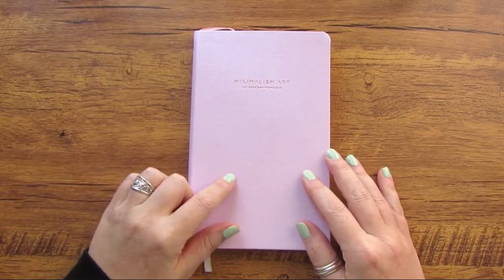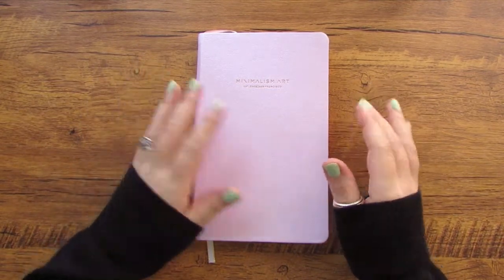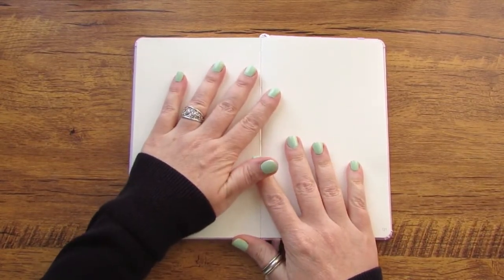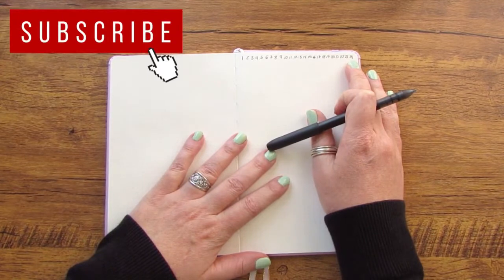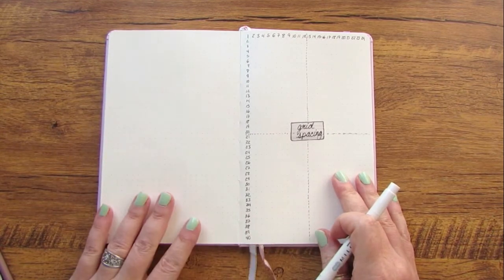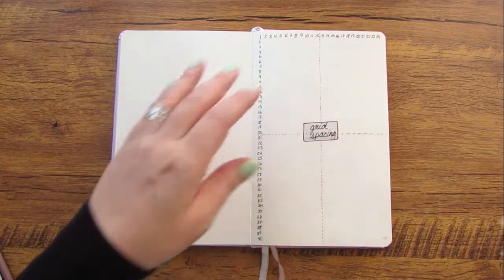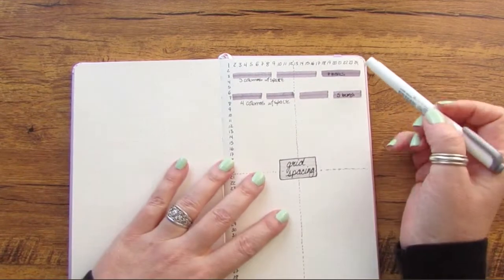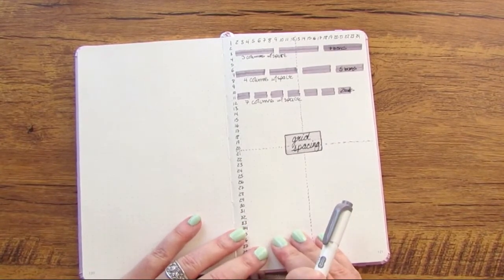Grid Spacing Cheat Sheet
Hey there Planners. Today I am sharing the 3rd video in the series "How To Set Up A Bullet Journal" series just for bullet journal beginners.  Today we are covering how to set up a cheat sheet in your bullet journal for grid spacing - my favorite cheat of all time!

If you are new to bullet journaling and feeling a little overwhelmed or you have used a bullet journal for a while and want to get back to basics, this series is for you. You can see all the videos in this series listed below.

And anything else you ask for - so make sure you leave your questions in the comments!

I hope you enjoy the video. If so, give me a thumbs and let me know. And, as always, thanks for planning with me!

Planner Supplies I LOVE!